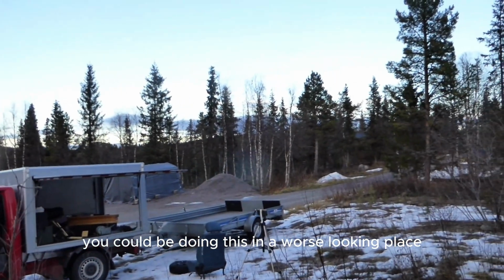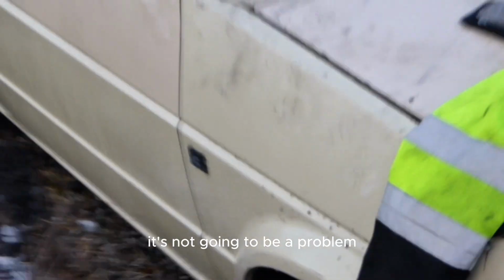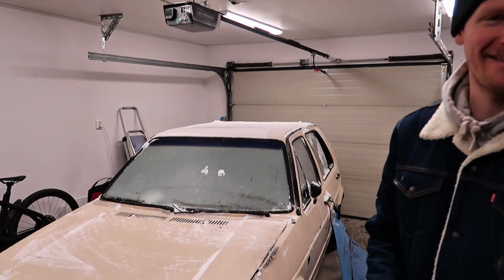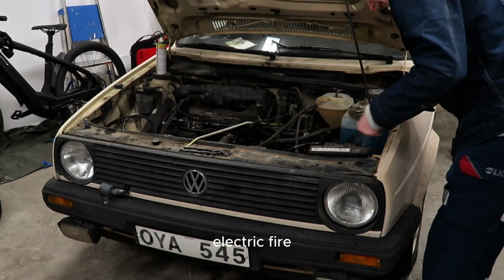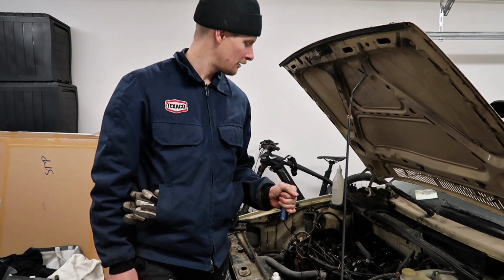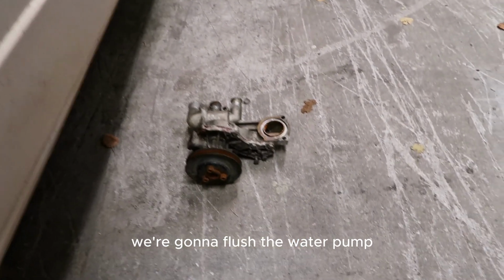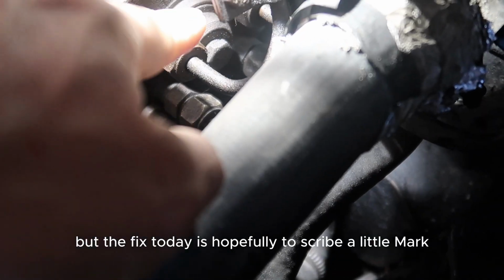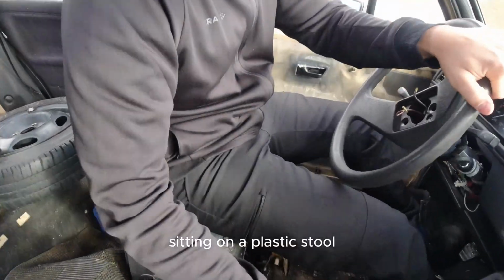FREE ABANDONED VW MK2 GOLF RESCUE! WILL IT RUN AFTER 20 YEARS?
COME ALONG AS WE DRAG THIS 1.6 DIESEL MK2 GOLF OUT OF IT´S RESTING PLACE TO TRY AND BRING IT BACK TO LIFE!